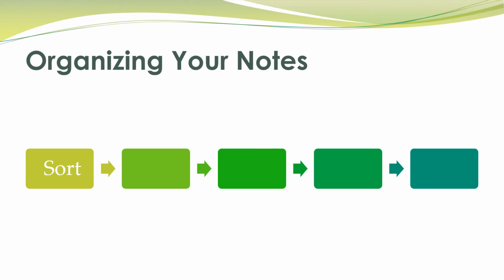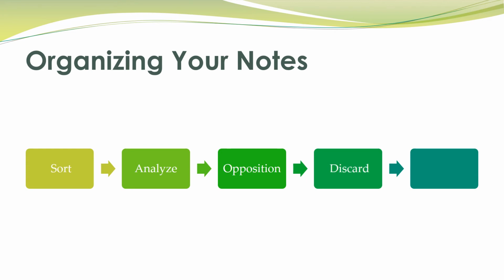Research Paper - Organizing Your Notes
Have you ever wondered what to do with all of those notes you've taken for your research project? Here's some tips.